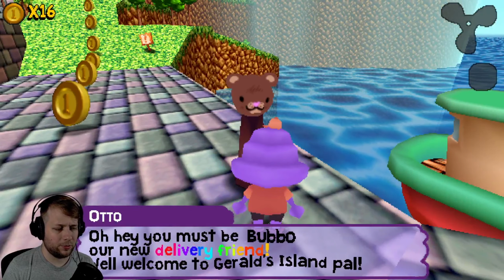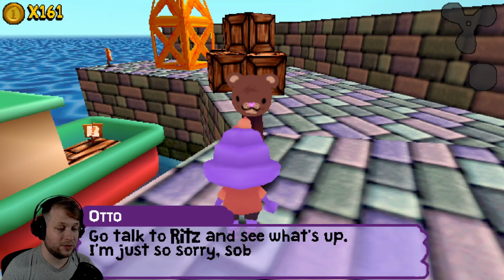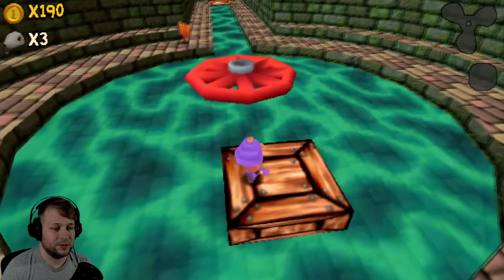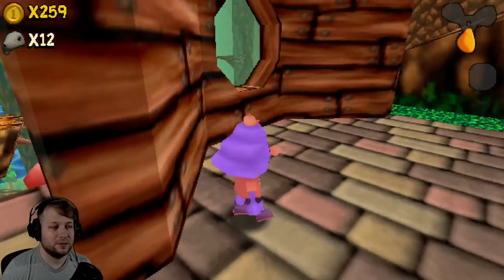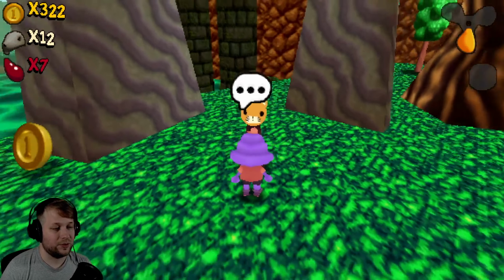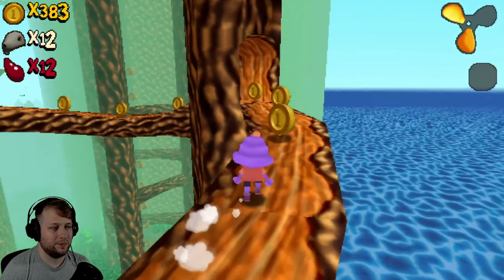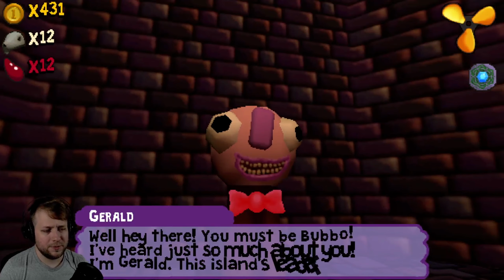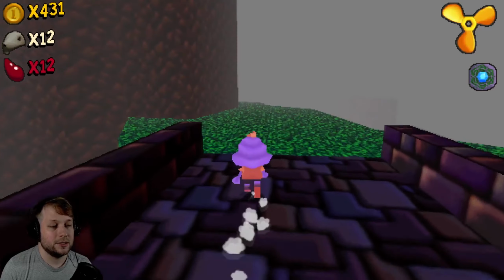IM THE CUTEST SACRIFICE! | Bubbo: Adventure on Geralds Island (Dread X Collection 3)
I make a delivery to a small island inhibited by adorable animals in brown robes, and they repay me by stealing my propeller, making me work more to get the pieces back, and finally trying to get me to prevent the end of the world. Just you'e typical Tuesday for Bubbo.

About Bubbo: Adventure on Geralds Island
Bubbo is a cuddly character tasked with delivering supplies to Geralds Island. Upon Bubbo's arrival, the adorable animal inhabitants inform you that you'll have to collect the payment (50 gold coins) from around the main village. As Bubbo's journey takes them further into the heart of the island, a dark secret lurking just beneath the surface is slowly revealed... A 3D platformer in the vein of Super Mario 64.